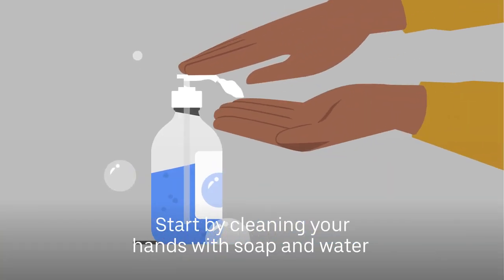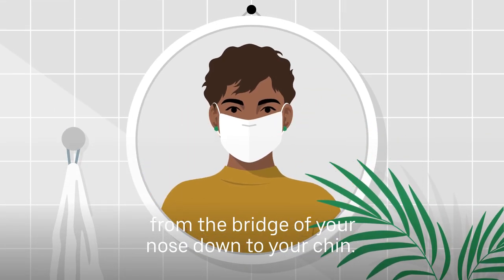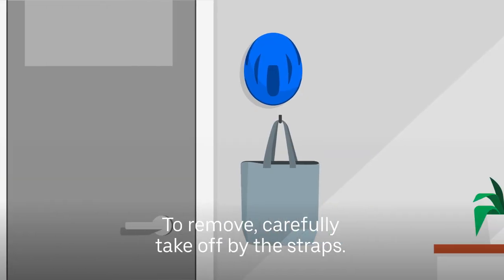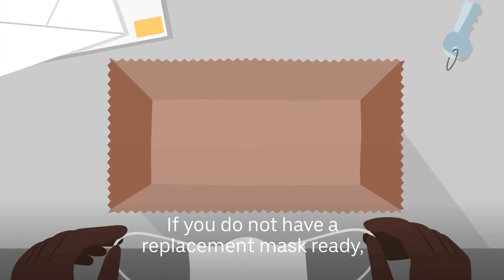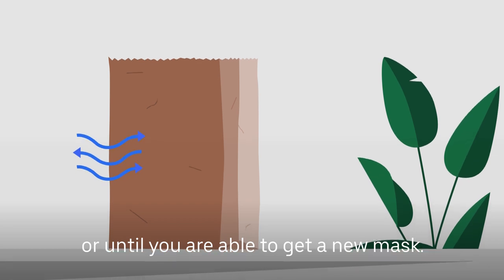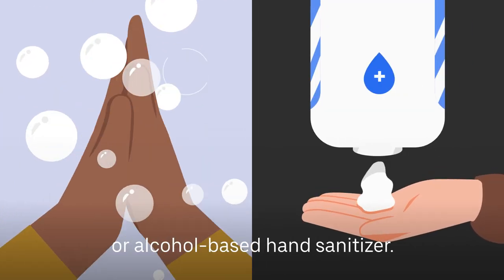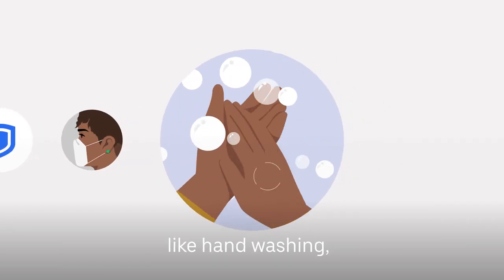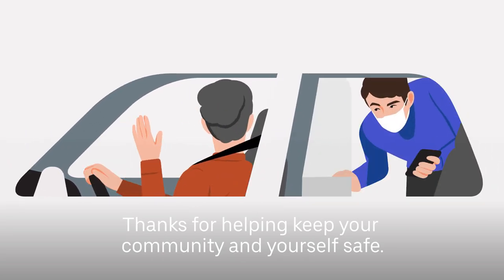Health and Safety Tips: How to Wear a Face Cover or Mask | Uber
As part of our ongoing efforts to help support riders, drivers and delivery people during the COVID-19 pandemic, we’re sharing a video with tips sourced the CDC to help you learn how to properly wear a face cover or mask.

Thank you for helping to keep yourself and your community safe.

About Uber:
Stay home if you can. And with drivers, delivery people, and restaurants, we’ll help move what matters.